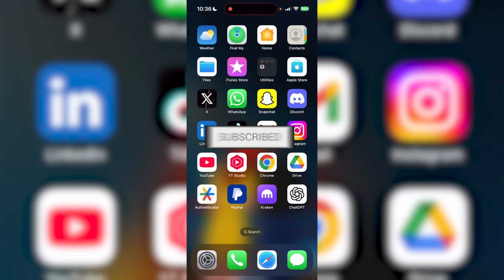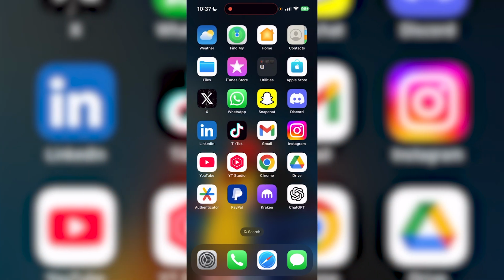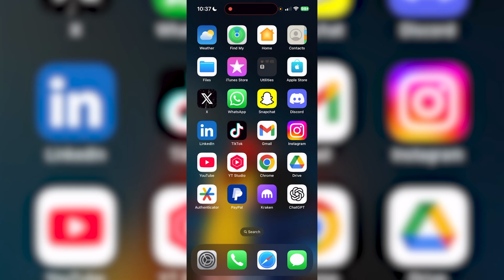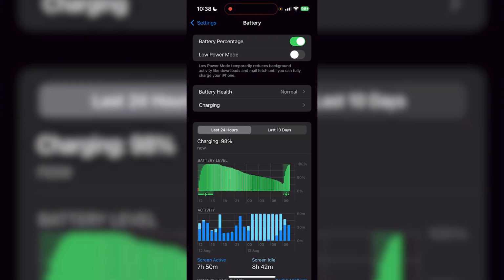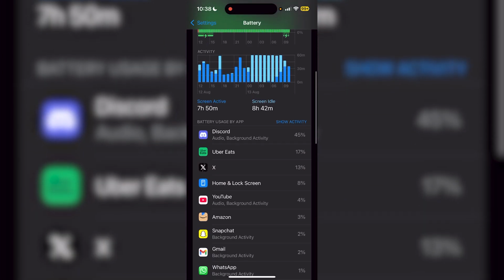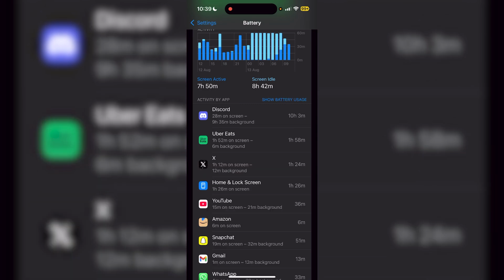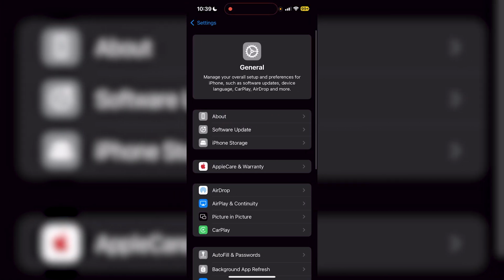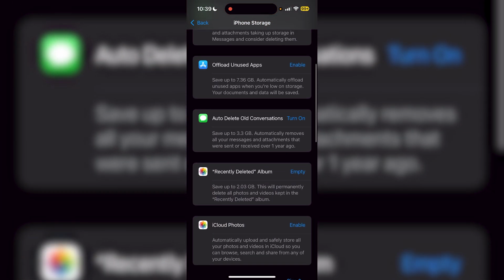How To Fix Overheating On iPhone - Fastest Guide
How To Fix Overheating On iPhone, Fix Overheating On iPhone